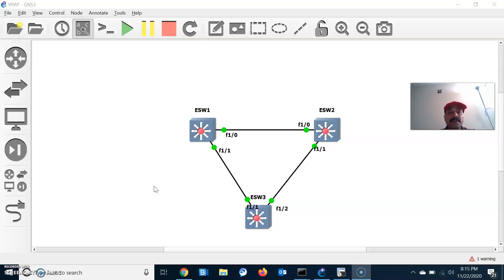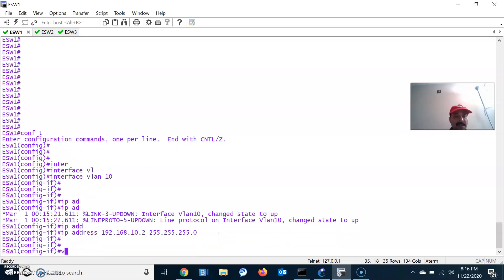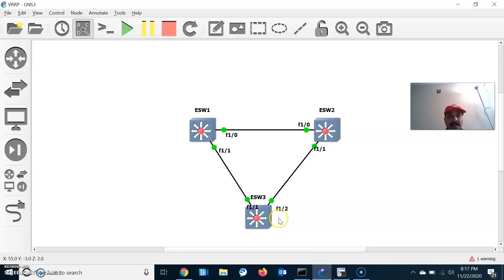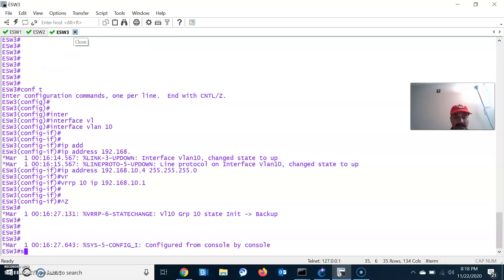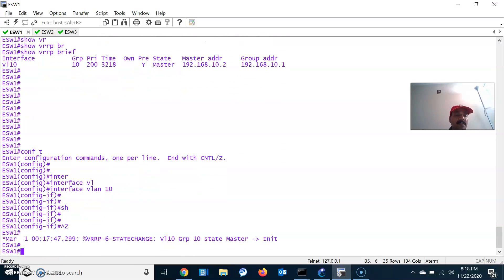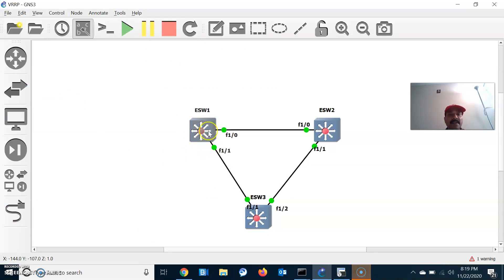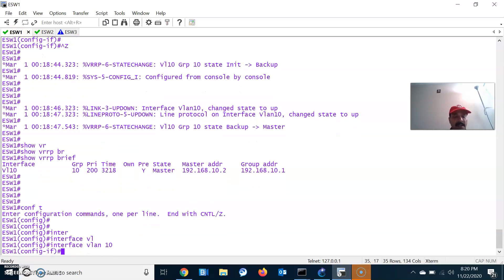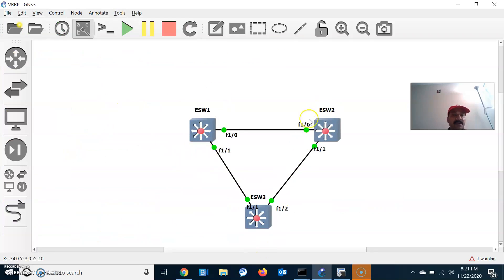VRRP Configuration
VRRP is a Virtual Router Redundancy Protocol which is standard based

VRRP advertisements are sent at 1 second interval

VRRP is one of the Gateway Redundancy Protocol

VRRP , one is elected as a Master and other one is elected as Backup